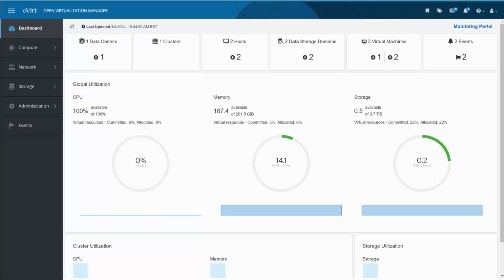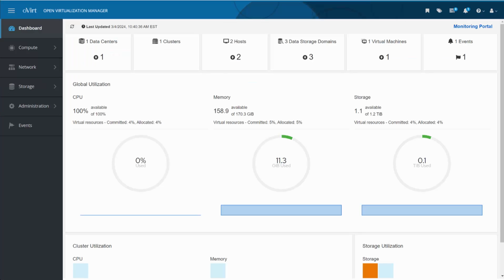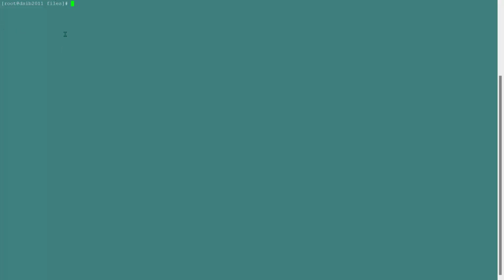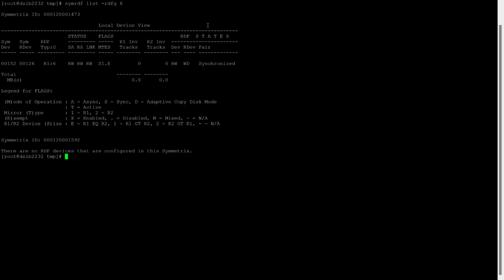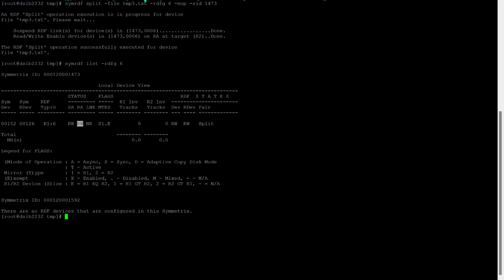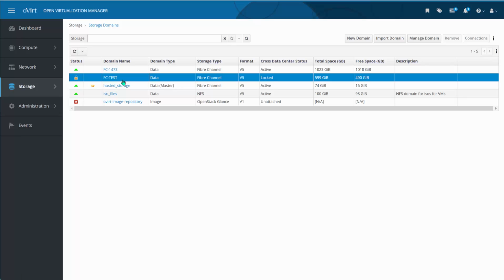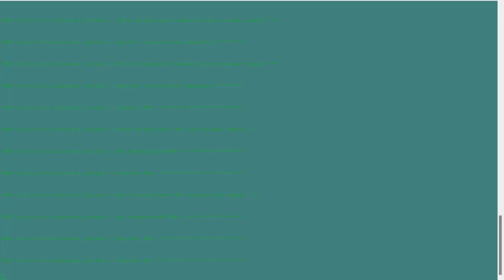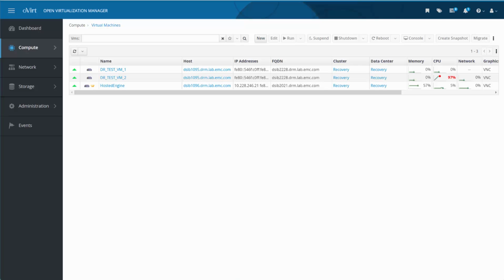Linux KVM failover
The video demonstrates Linux KVM failover with a PowerMax array and SRDF/S.